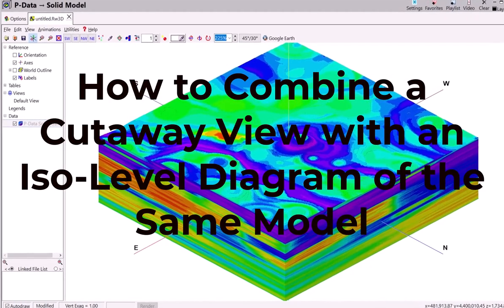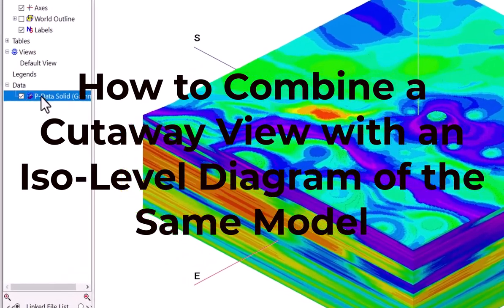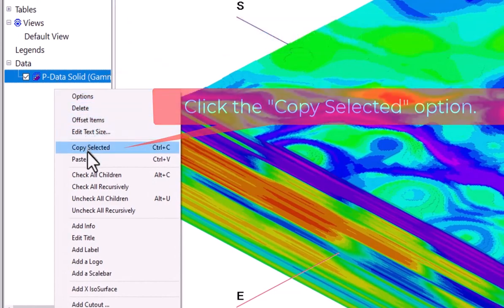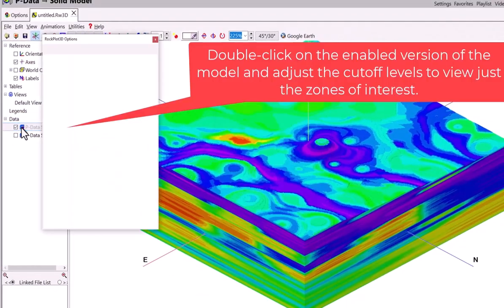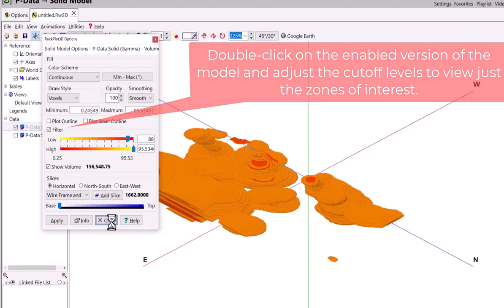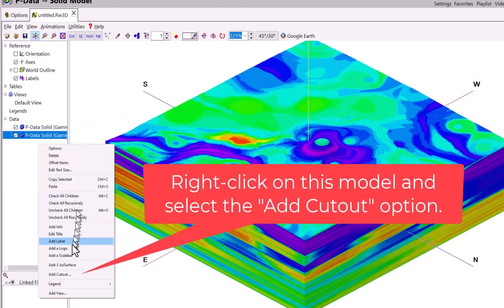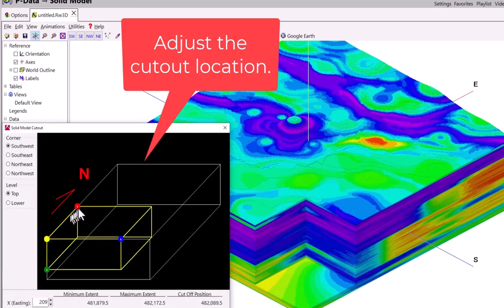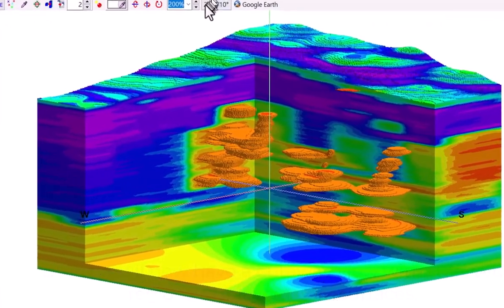Combining Cutaway View with IsoLevels of Same Model